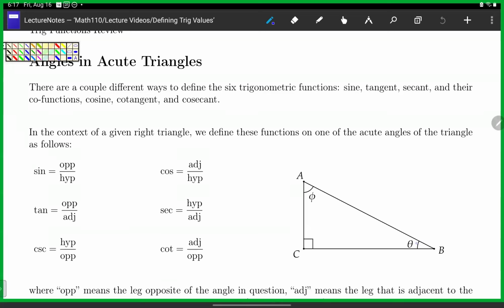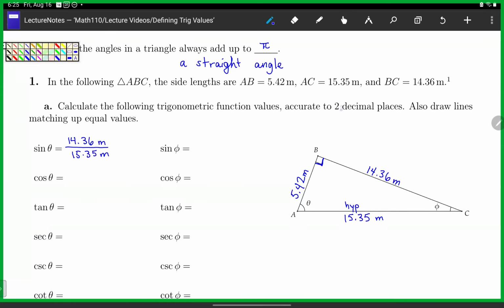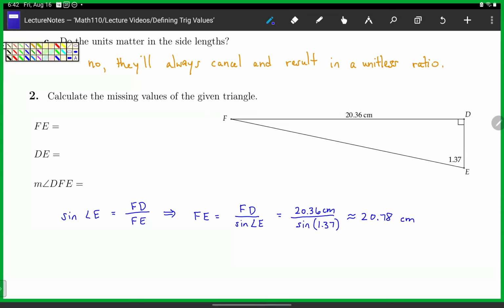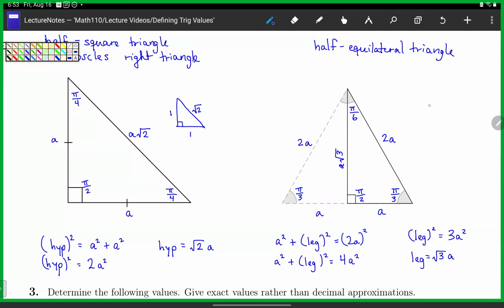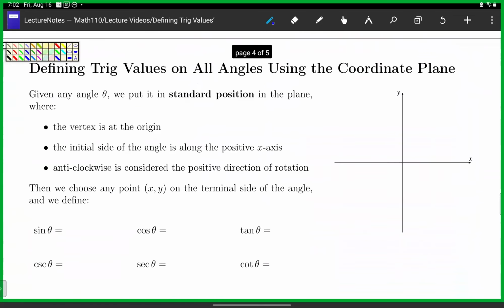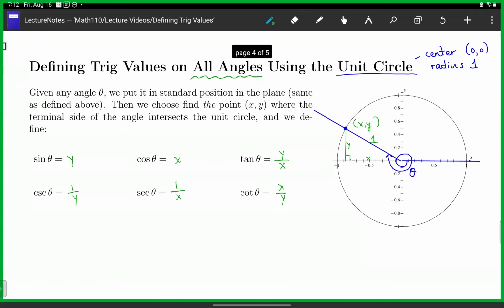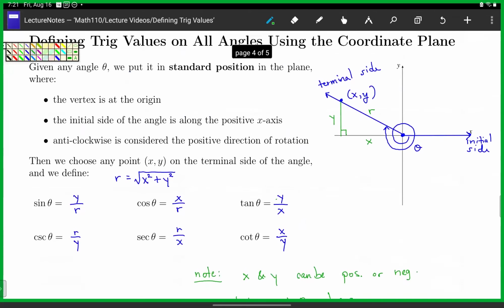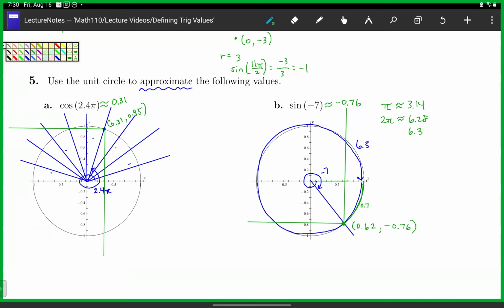Math110 1.2 Defining Trig Values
how we define trig values 3 ways: in a triangle, on the plane using a reference triangle, and on the unit circle. They are all the same definition.

Note the first page should be named Acute Angles in Right Triangles, not the name that is on the page. It is corrected on the download.